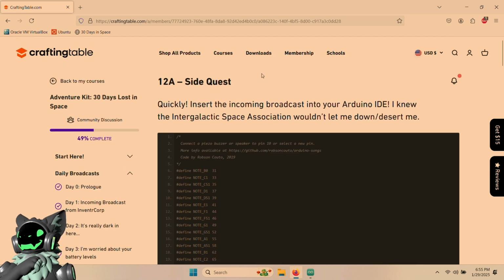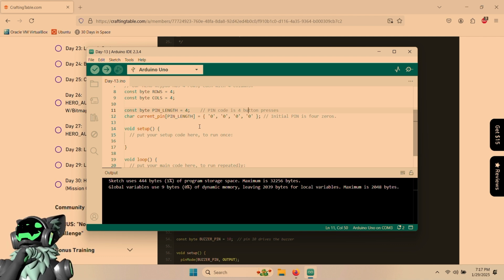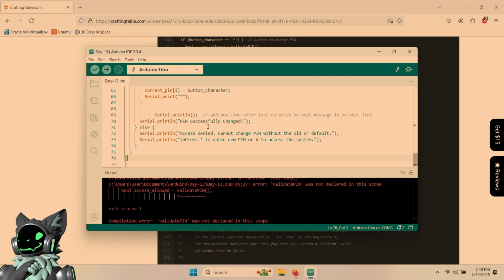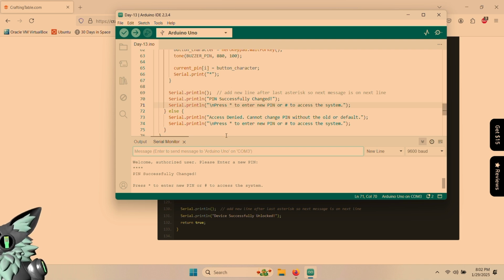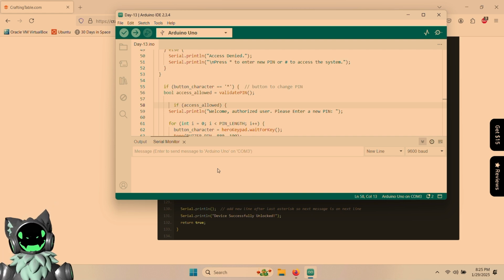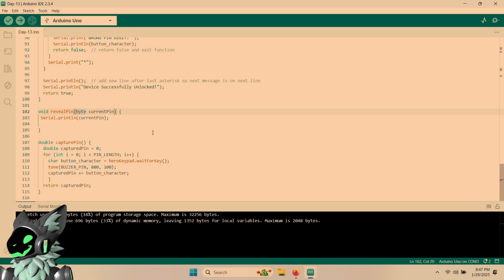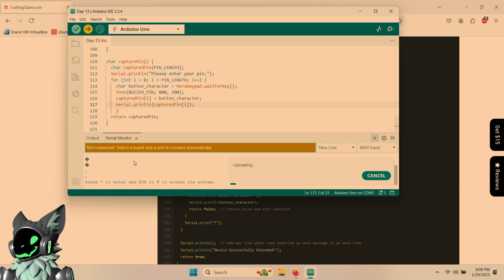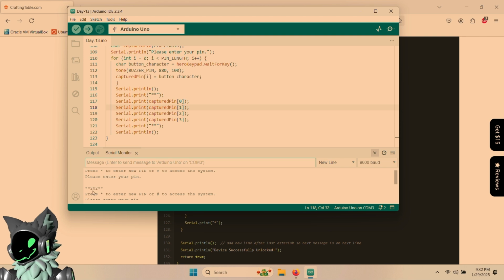30 Days Lost in Space Day 12 Side Quest and 13 + Code Reveal Side Quest